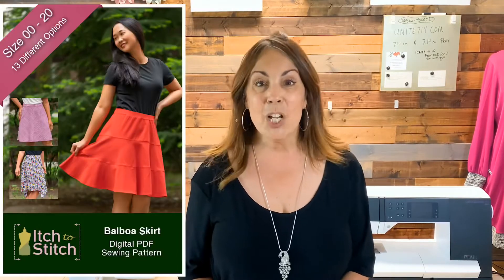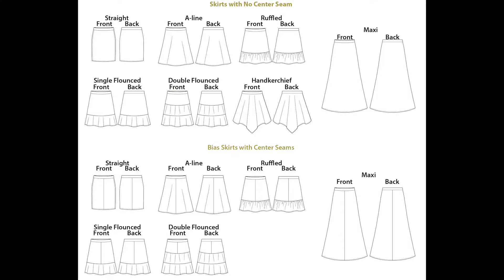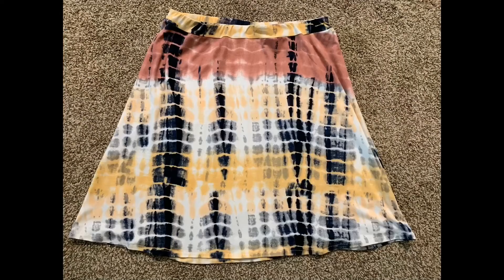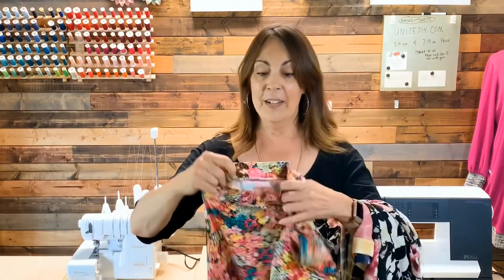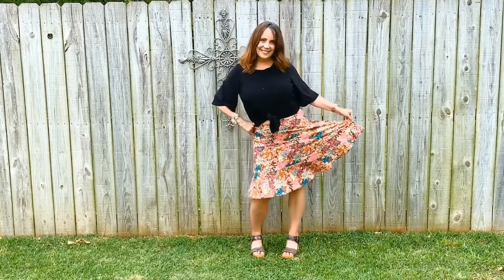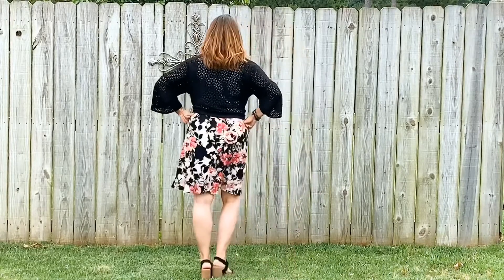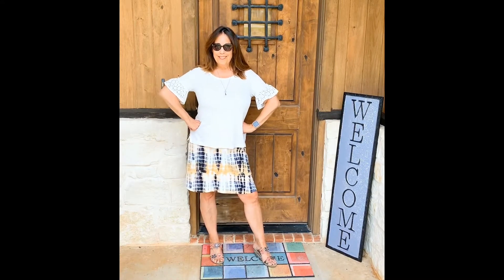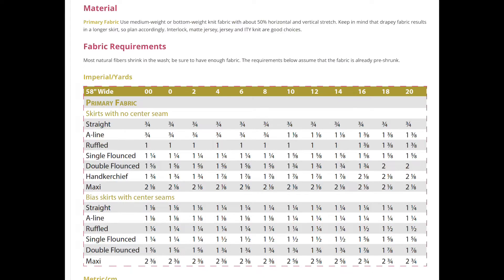EASY TO SEW BALBOA SKIRT from Itch To Stitch ~ New Sewing Pattern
Itch to Stitch released a new and easy-to-sew knit skirt pattern on June 1. The Balboa Skirt has 13 options and can be sewn in less than two hours using either a sewing machine or a serger.

Oops!  I narrated the yardage incorrectly in the video. Depending on the skirt option and size, you'll need anywhere from 1 yard to 2-3/4 yard.

Note: I did test the pattern for Itch to Stitch and received a copy of the pattern in exchange.  These are all my personal opinions.